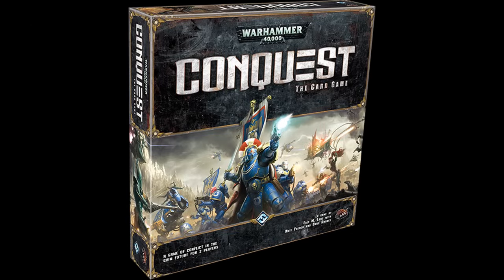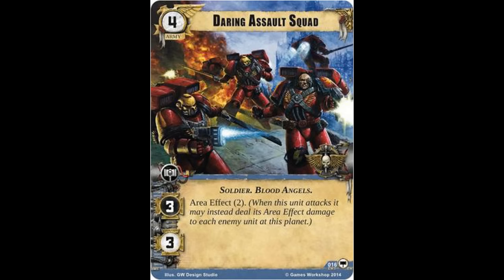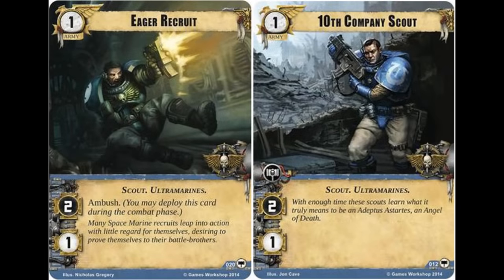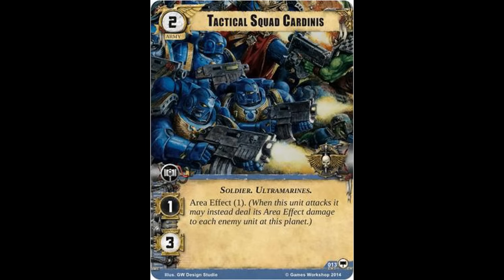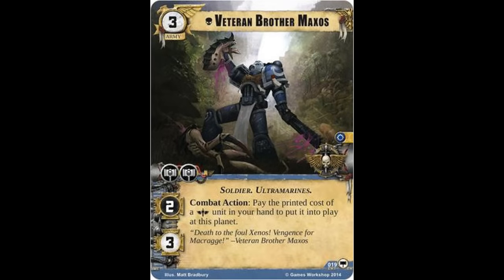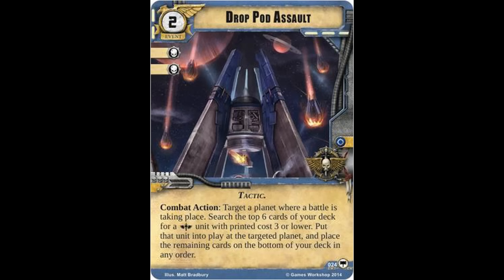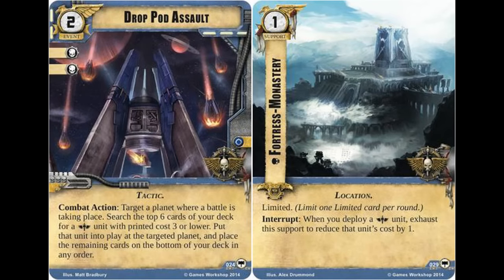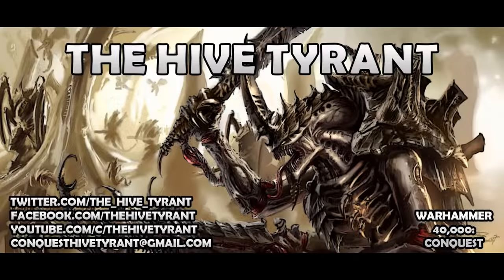Space Marines - Warhammer 40,000: Conquest Core Set Faction Review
The Hive Tyrant provides a review and analysis of the the non-signature, Space Marines faction cards of the Warhammer 40,000: Conquest Core set.